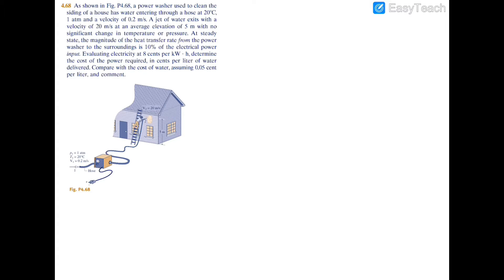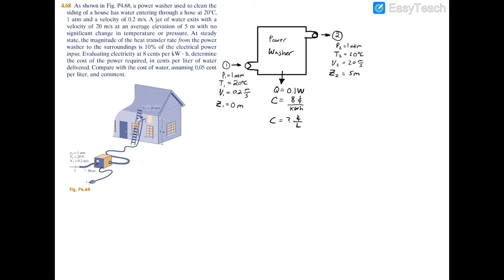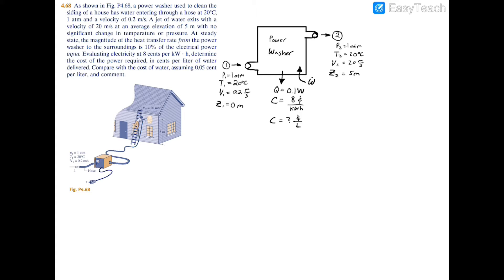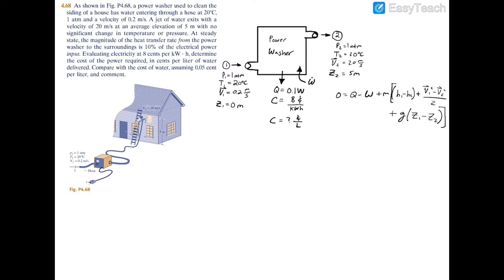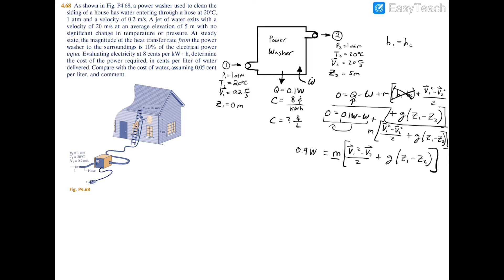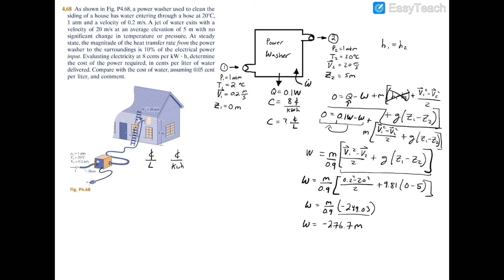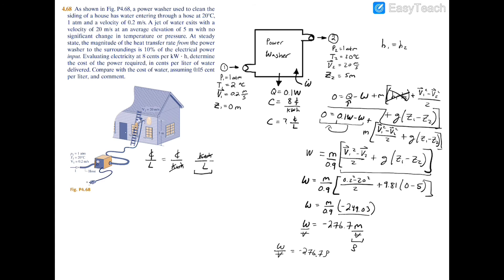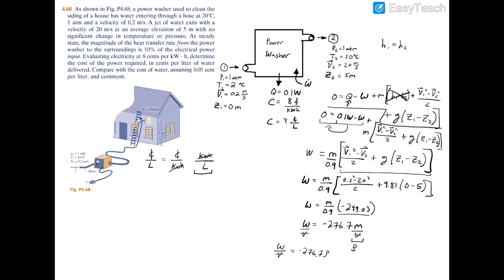4.68 As shown in Fig. P4.68, a power washer used to clean the siding of a house has water entering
4.68 As shown in Fig. P4.68, a power washer used to clean the siding of a house has water entering through a hose at 20°C, 1 atm and a velocity of 0.2 m/s. A jet of water exits with a velocity of 20 m/s at an average elevation of 5 m with no significant change in temperature or pressure. At steady state, the magnitude of the heat transfer rate from the power washer to the surroundings is 10% of the electrical power input. Evaluating electricity at 8 cents per kWh, determine the cost of the power required, in cents per liter of water delivered. Compare with the cost of water, assuming 0.05 cent per liter, and comment.